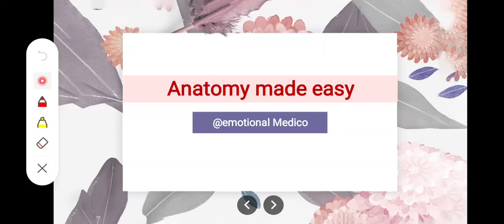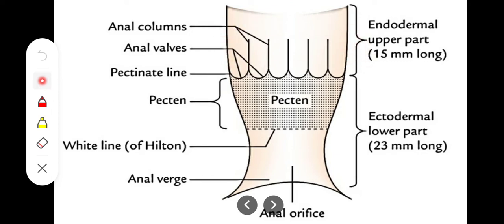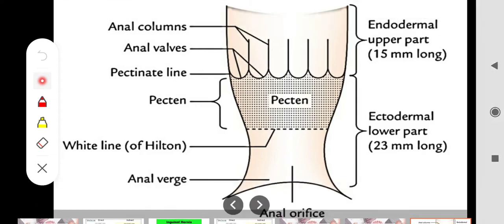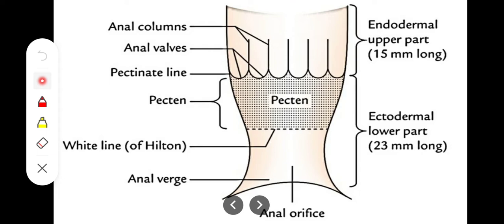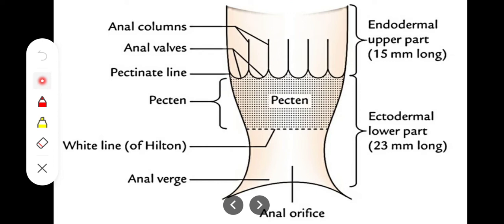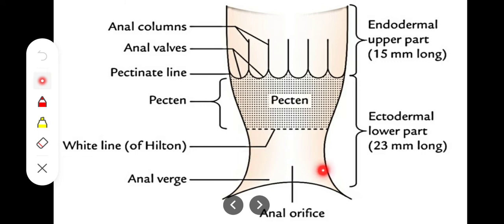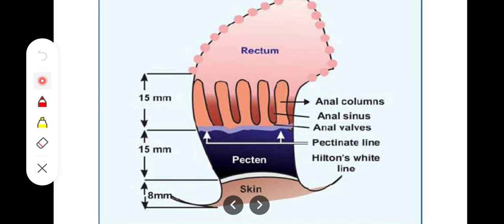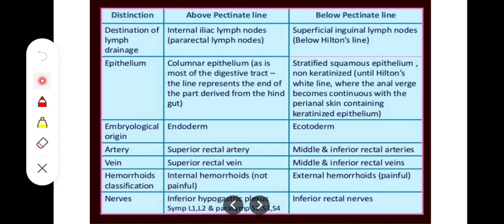Anal canal parts and differences